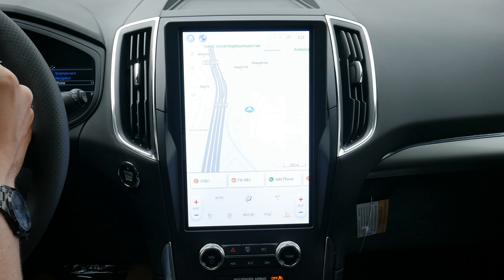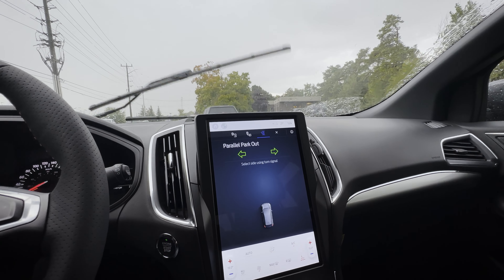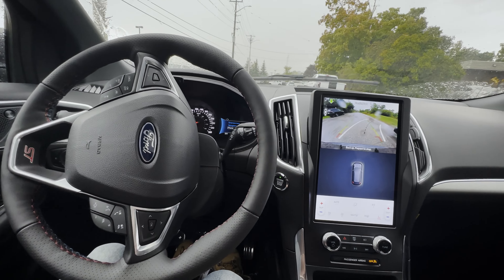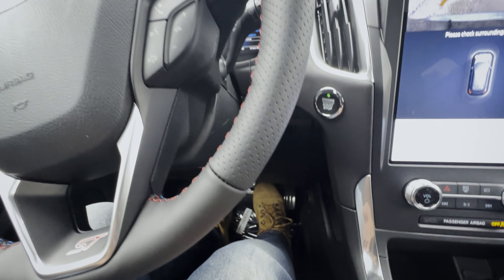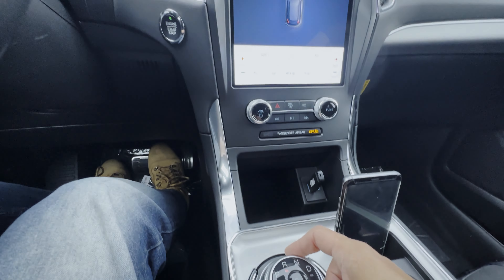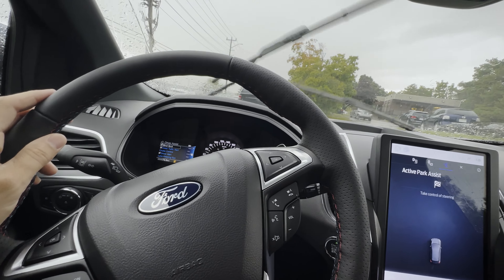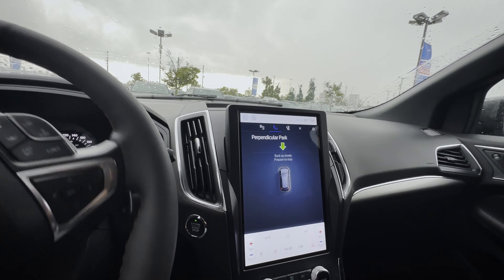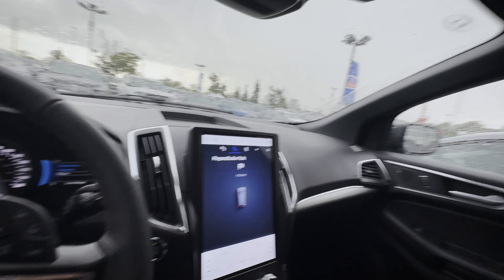How to use Park Assist in the Ford Edge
Want to know how to use Park Assist in the Ford Edge? In this quick I show you how to use Parallel Park In/Out and Perpendicular Park Assist!

Thanks to Formula Ford for letting me use the Edge for this video. If you're in the market for an Edge you can connect with them

The vehicle used in this video had the following specs:
2024 Ford Edge ST
  - 401a
  - 2.07L EcoBoost
  - Carbonized Grey Exterior / Ebony + Red Interior
  - ST Interior Appearance Package
  - Engine Block Heater
  - 21" Aluminum Wheels

MSRP of vehicle:
$64,645 Canada
$56,420 USA

**Camera/Video Gear Used As Of December 2023**
iPhone 14 Pro